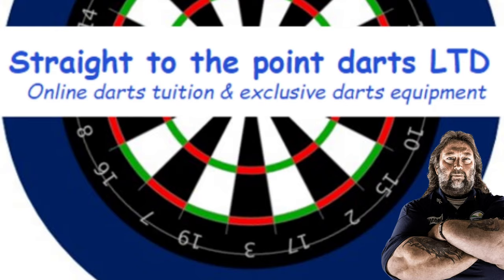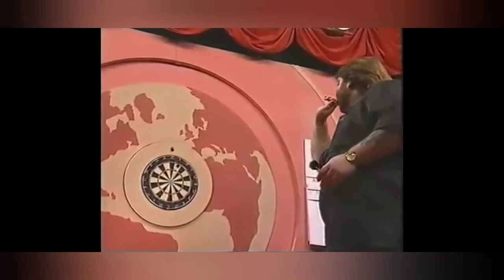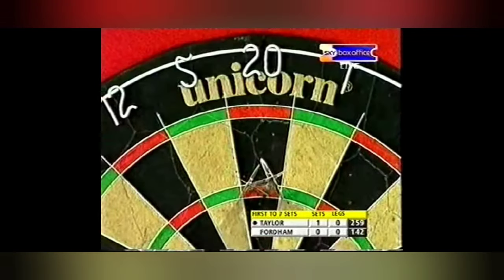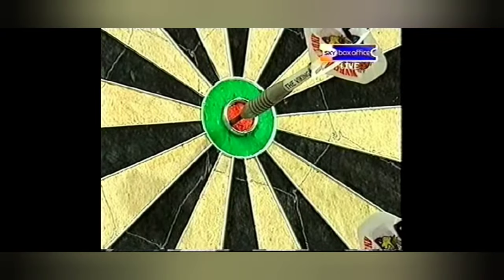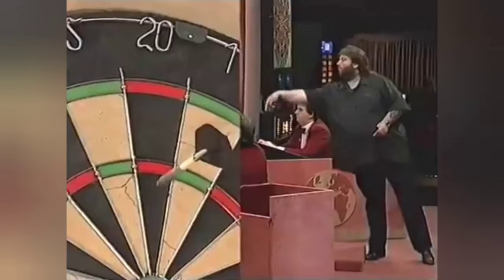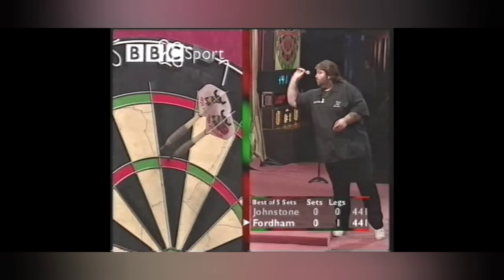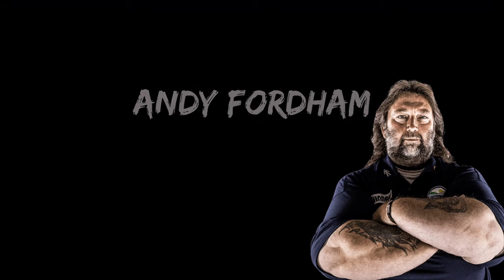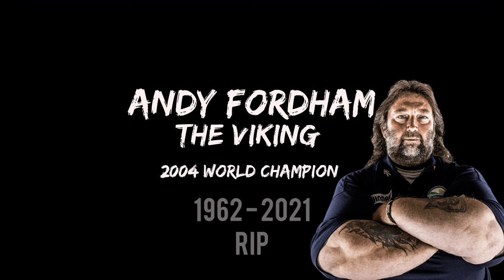Andy Fordham Throw Analysis & Darts Tribute RIP.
Andy Fordham The Viking
The 2004 BDO Embassy Lakeside World Champion.
A quick chat and throw analysis on Andy Fordham, a real darts legend of the game.
A great guy and amazing dart player with a classic throw.
RIP Andy x